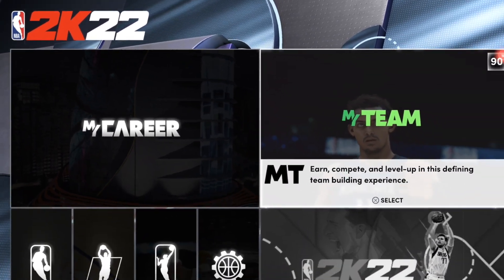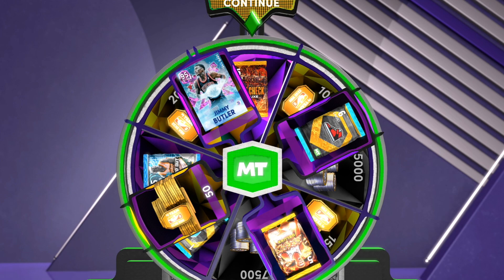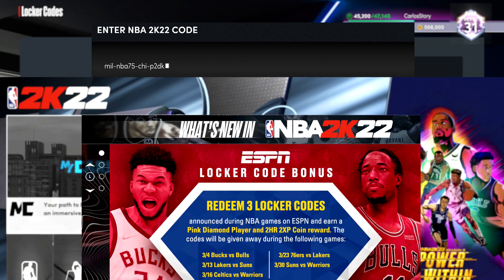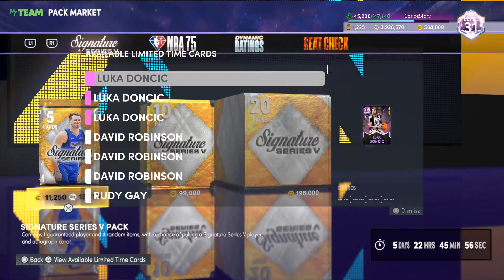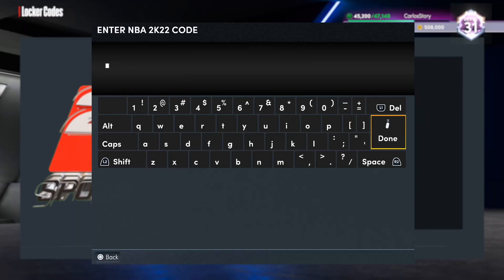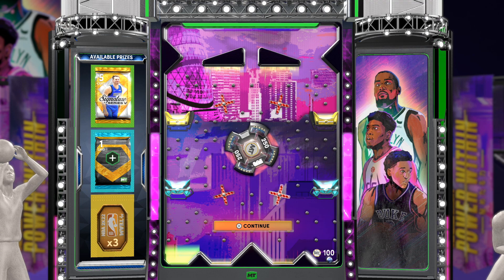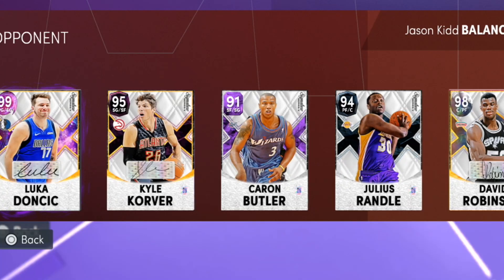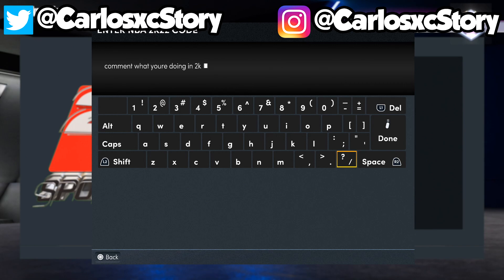HURRY AND USE THIS NEW HIDDEN LOCKER CODE! NEW LOCKER CODES FOR GUARANTEED PACKS & MORE! NBA 2K22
New locker codes in nba 2k22 and a new hidden locker code that includes myteam and mycareer locker codes and multiple new locker codes for signature series packs that include players like ruby juan and more signature series cards and if you get super lucky and get a dark matter luka doncic then make sure to let me know! You can also get any of the new dynamic rating players from these pack locker codes or any of the new signature players. Good luck!

CarlosStory
nba 2k22 locker codes
free packs
locker codes
Free MT
hidden locker codes
active locker codes
carlosstory

troydan
jesser
cashnasty
Chris Smoove
jesserthelazer
cashnastygaming
shake4ndbake